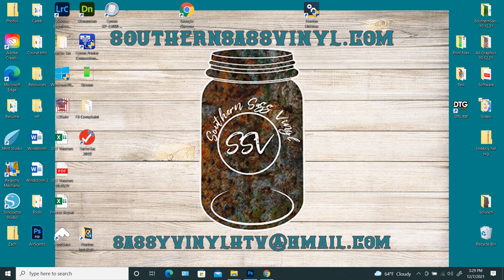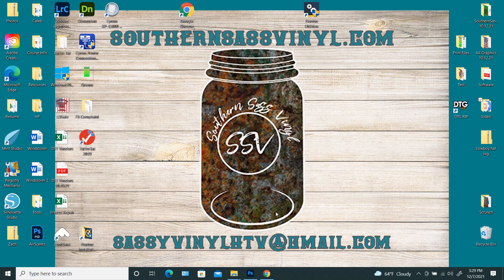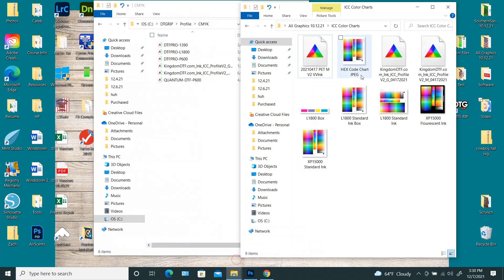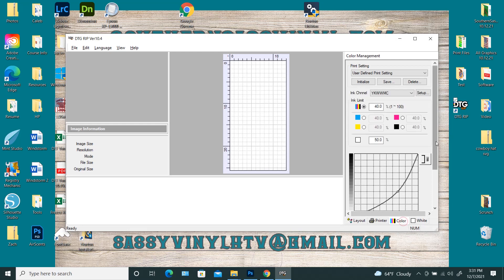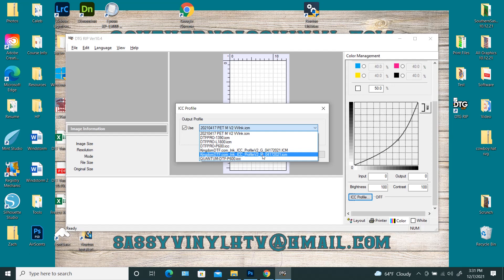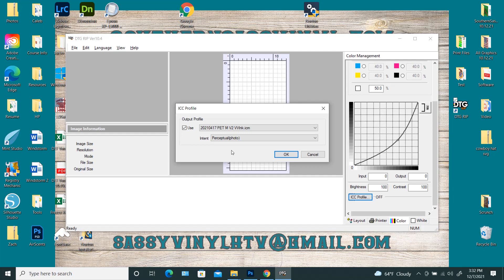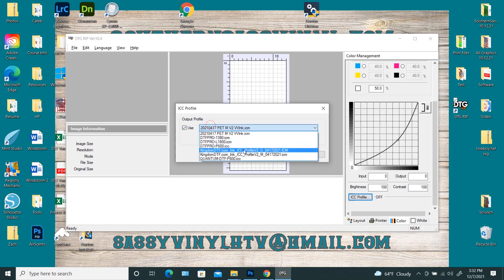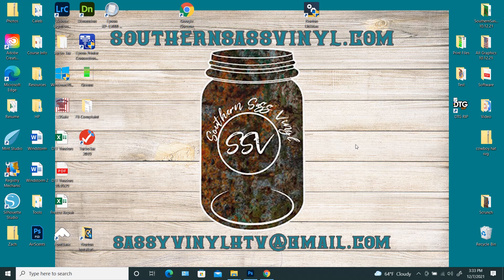Load ICC Profile in AcroRip 10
How to load ink ICC Profiles into AcroRip 10